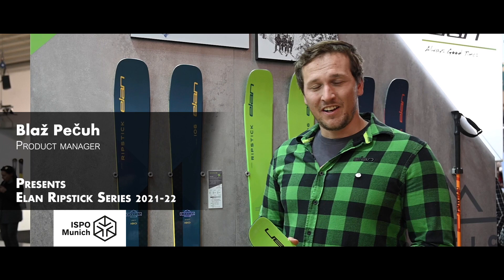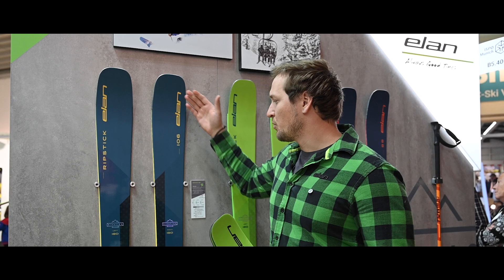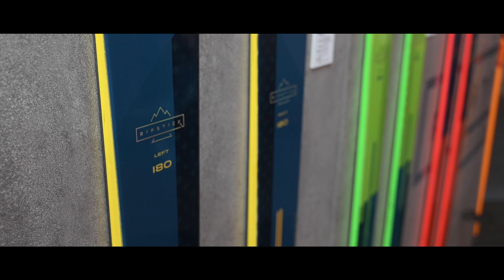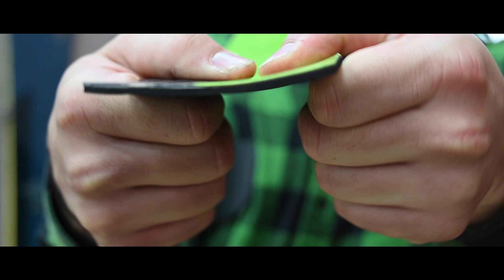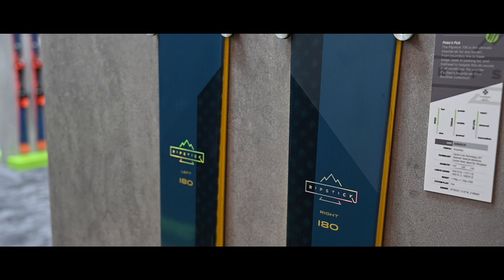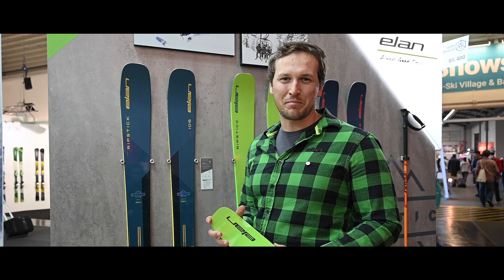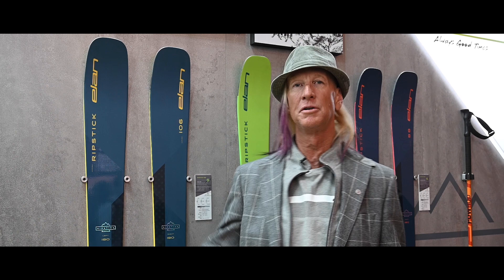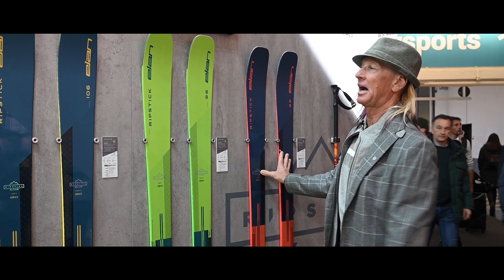Elan Ripstick Series 2020.21 with Glen Plake at ISPO Munich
At ISPO 2020, Blaž Pečuh (Product Manager) and Glen Plake present the Elan Ripstick Series.